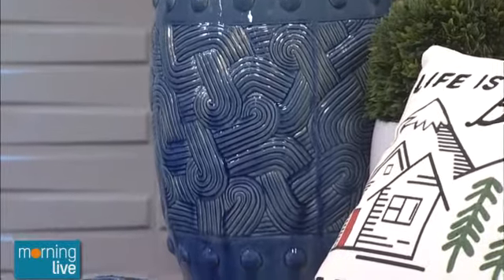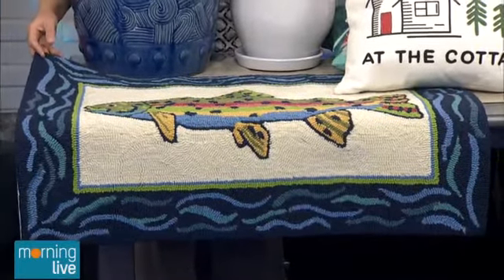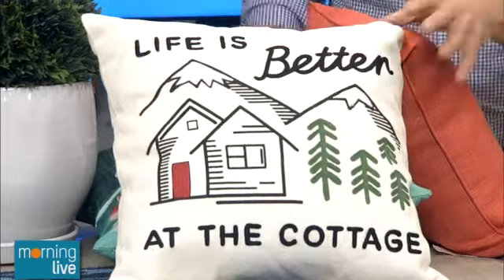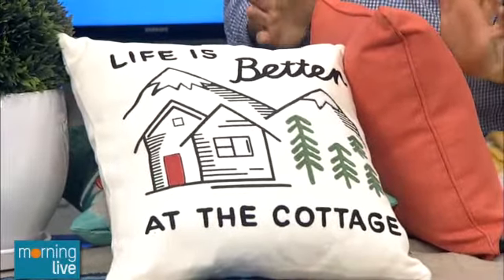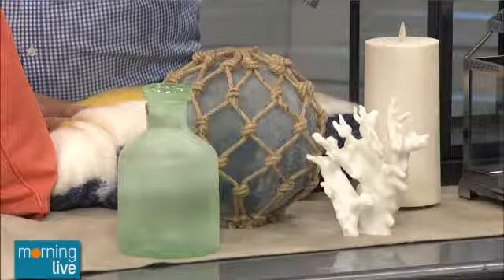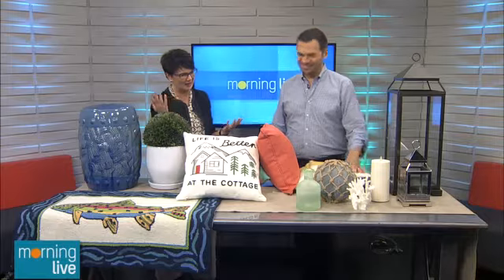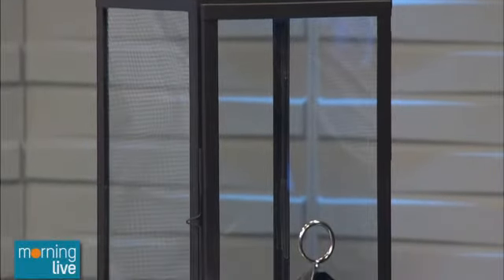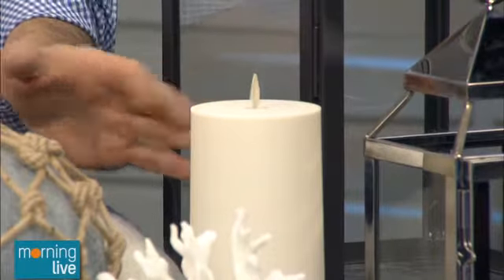OUTDOOR ACCESSORIES 2018 - Nik chats with Annette Hamm at CHCH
Nik Manojlovich from Weekend at the Cottage chats with Annette Hamm at CHCH in Hamilton about this season's hottest OUTDOOR ACCESSORIES!

SIDE TABLES – Having side tables that are easy to lift and move when you or your guests need a flat surface for drinks, books and other things is a great idea. This glazed ceramic version adds a pop of colour too!
OUTDOOR UMBRELLA – A handy outdoor umbrella offers shade whenever and wherever you need it. When ordering, we suggest you also purchase a base and umbrella cover at the same time.

OUTDOOR RUG – LOVE the idea of a durable outdoor rug out as the foundation for a sitting or dining area is often a great way of tying a look together. I have a cottage motif one - great pop of colour.

LANTERNS – Placing out a few oversized lanterns in an outdoor space will offer light and warmth wherever they’re placed. I’ll show a faux pillar candles and will discuss pros and cons related to - NO BUGS ALLOWED!

THROW PILLOWS – Throw pillows are always nice to sit or lean back on - thought is to keep guests comfortable. I also have the two cottage motif pillows from INDIGO - love the rustic and modern looks.

THEMED MOTIF – I’ll discuss the BEACH MOTIF - vase, nautical orb and faux coral… but what about galvanized tin accessories for a rustic look, brightly painted ceramics for a nod to the Mediterranean - clean white items reflect a city sensibility.

OUTDOOR PLANTERS AND POTS – I started added them to the cottage outdoors years ago - the addition of these moveable accessories allow for the placement of fresh florals or herbs to brighten any space.

THROWS – Having them within arms reach is always a good idea especially when your outdoors, the sun sets and a chill sets in - helps us stay warm and cozy when conversation continues late into the summer night.